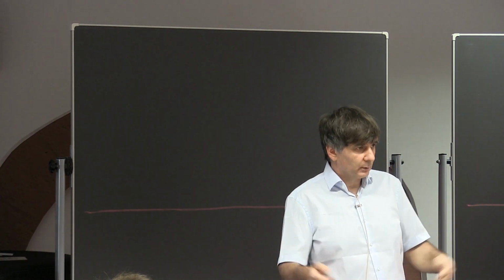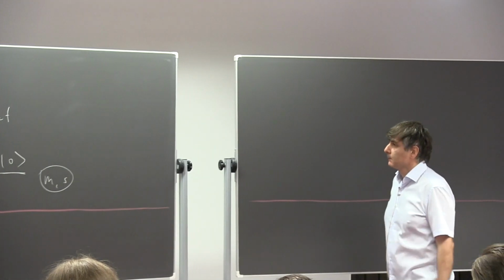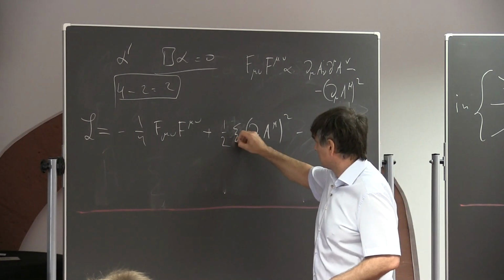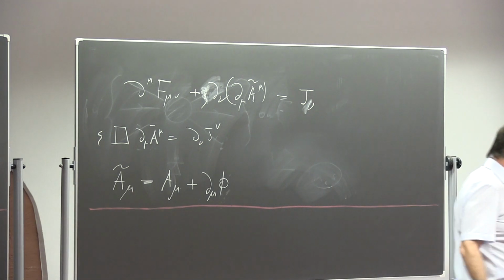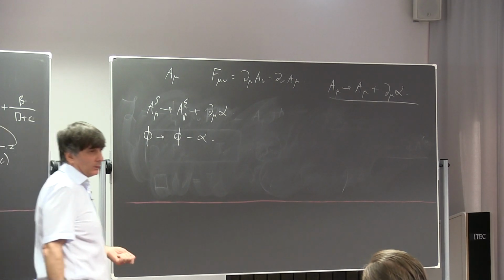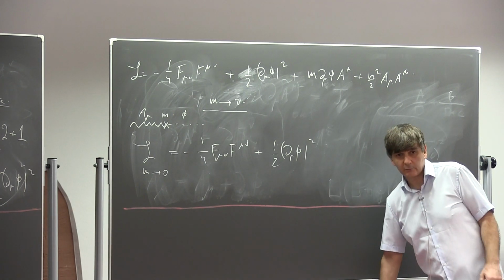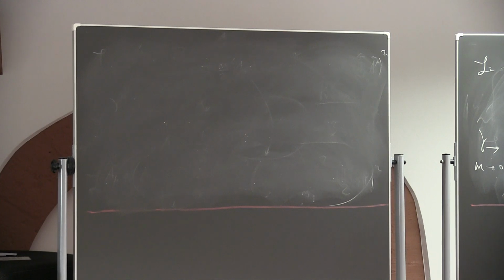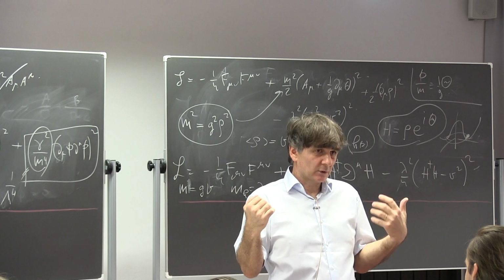Gia Dvali (MPI Munich & LMU Munich & NYU): QFTs - Lecture 1